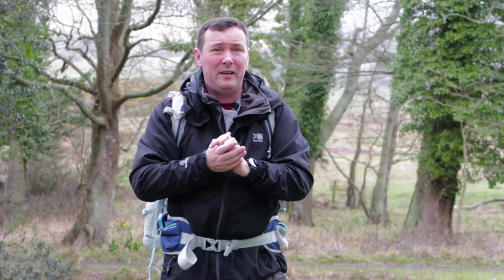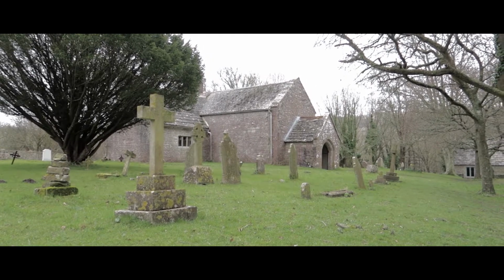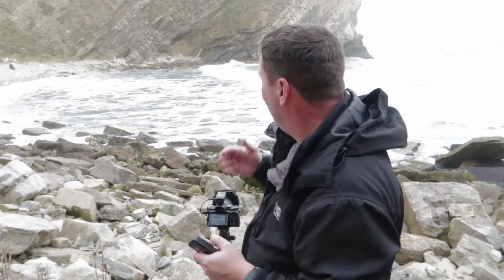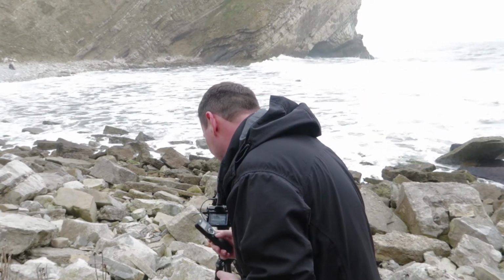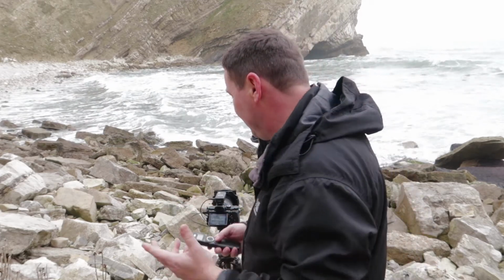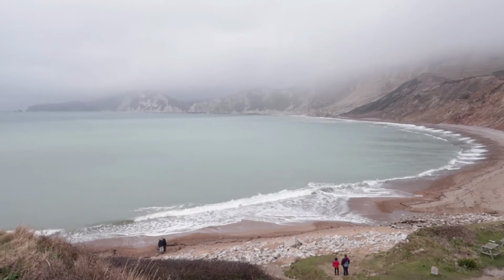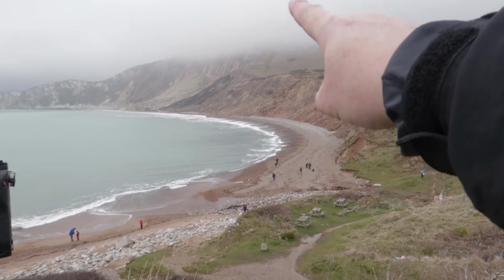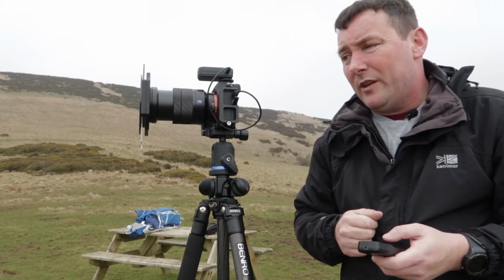Landscape Photography - What to do on a cloudy day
Second video after my short break and what a day!!

I checked all the weather apps i could and it looked to be a cloudy day for the location I was heading for. Much to my surprise, I woke up to blue sky's and white wispy clouds. Typical, I had missed sunrise but never the less I picked up my bag and headed off towards Tyneham Village in Dorset.

I have been to Tyneham before but this time decided on a nice 5 mile walk in and around the village taking in Worbarrow bay. About half way down in the car the clouds rolled in and that was that. A few weeks ago I would have said "That's it, home I go" but where is the fun or adventure in that.

I often think "what to do on a cloudy day" when I have the day to do some Landscape Photography, and usually it would be "Nothing". Today certainly showed me that there is beauty even in cloudy circumstances. When I got closer to the sea I could see rolling mist over the cliffs that gave such atmosphere that I could hardly contain myself :)

All in  all, 3 images later (and one hell of a climb) I was happy with the results I came away with :)

Landscape Photography often gives us challenges and a cloudy day is usually one of them. Do not give up, get out, see what's about and you may well be surprised by the most breathtaking image you have ever taken.

Sony 70-200mm
Canon 10-18mm
Sd card
Macro extension tubes
Hiking Camera bag
Remote Cable Release
Commlite adapter
A7ii Spare battery and charger
Cheap Filter kit

Vlog Equipment

Zoom h1
Joby GorillaPod
3 axis Gimbal
Wind Muff Canon

Accessories

Power bank
SD Card Holder
Backup drive